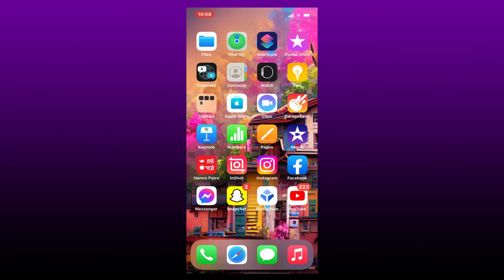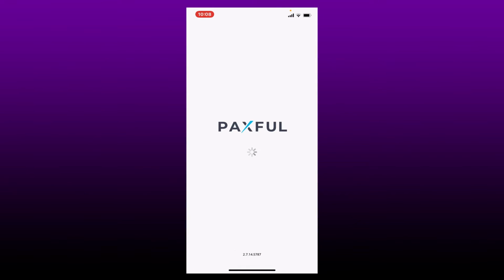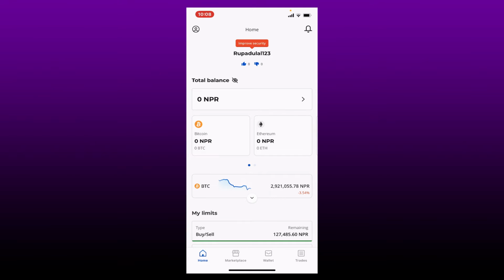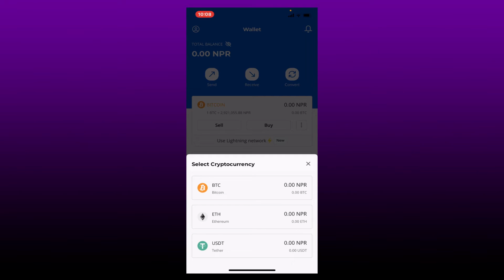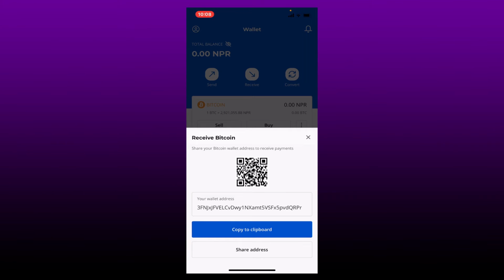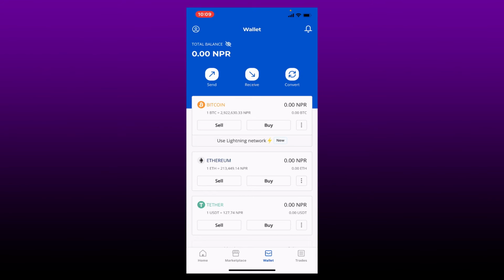How To Get QR Code On Paxful 2022?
Get Paxful QR Code Using Mobile:

This video will guide you through an easy step on how to get your Paxful QR code.
If you want to receive a QR code of a particular cryptocurrency, you can easily do it with a few simple steps.

Chapters
0:00 Intro
0:22 How To Get Paxful QR Code
1:08 Outro